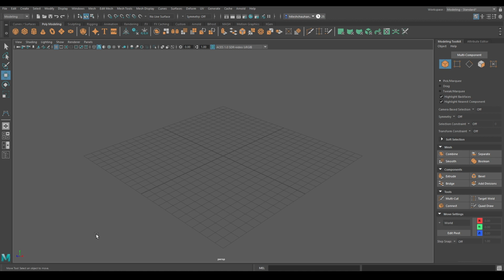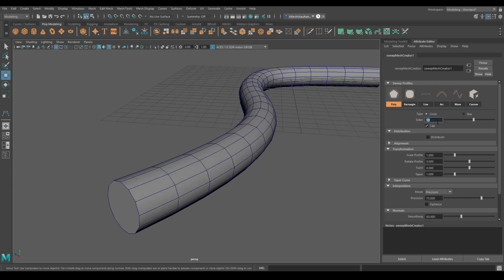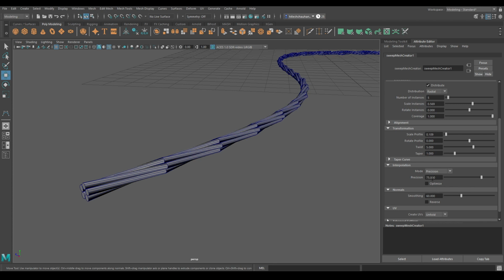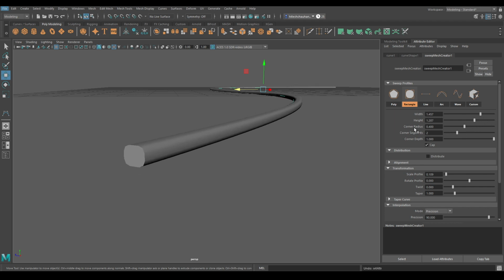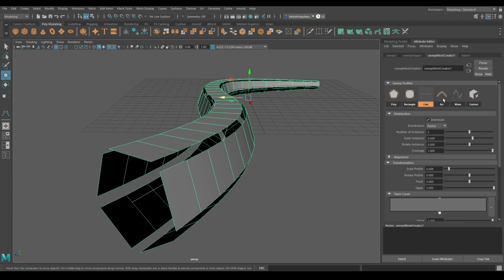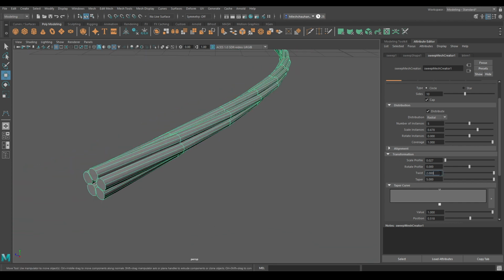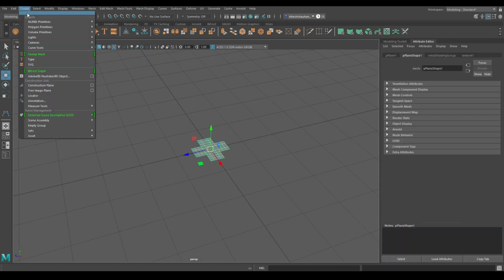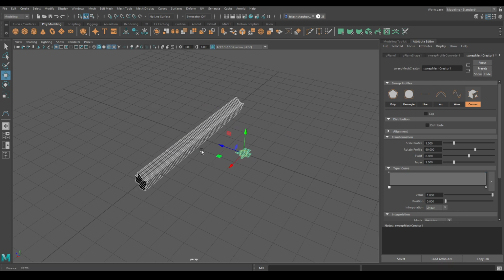Maya 2022 Released! - Sweep Mesh Tutorial | Autodesk Maya 2022 Tutorial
In this video we are going to take a look at the new Maya 2022's Sweep Mesh tool and model some wires, cables, and rope with that.